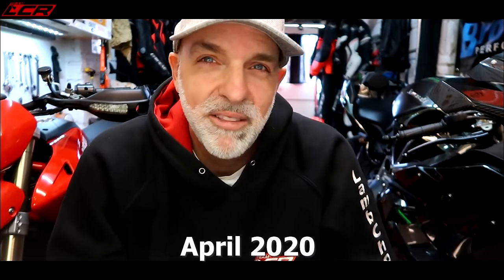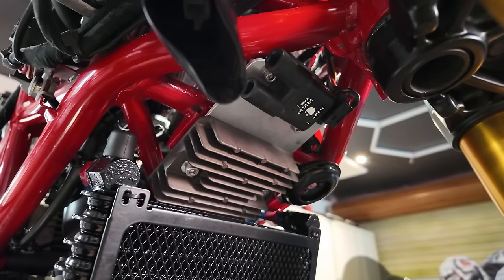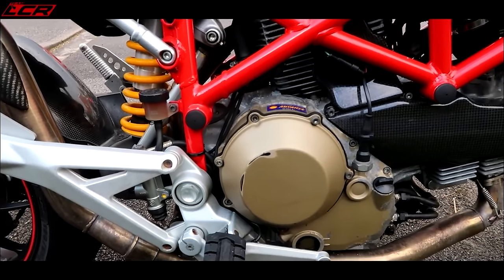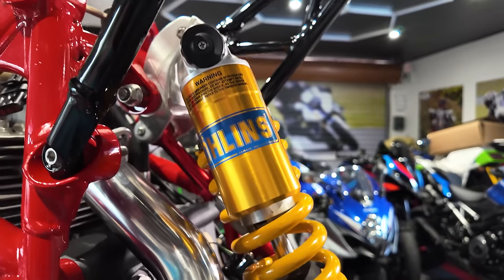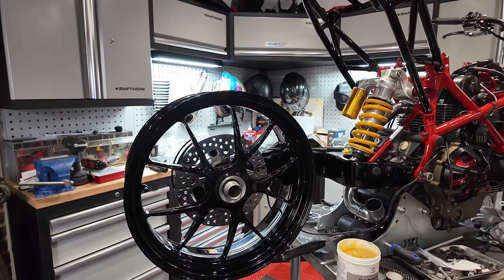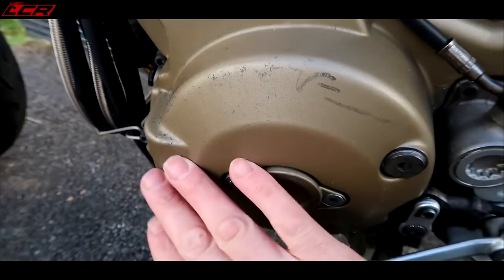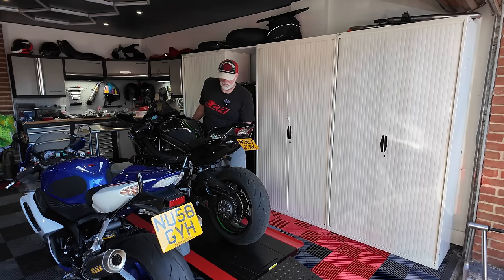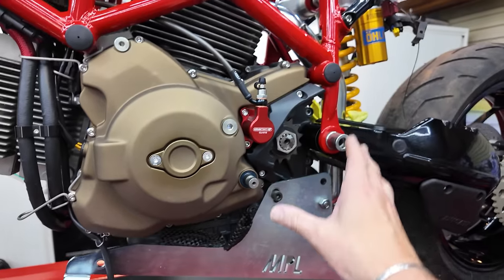Ducati Hypermotard Restoration | The END Is In Sight! | EP19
Finally some serious progress with the Ducati Hypermotard 1100 Restoration! The bike is rolling once more and an imminent fire up!

Chops